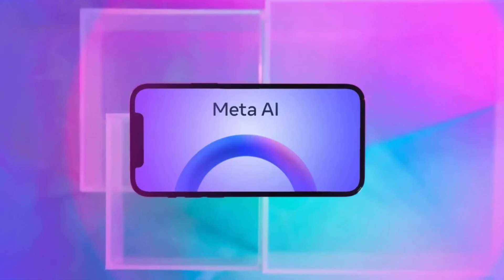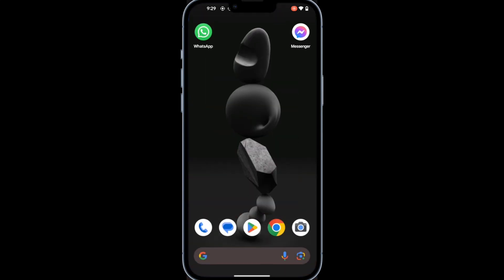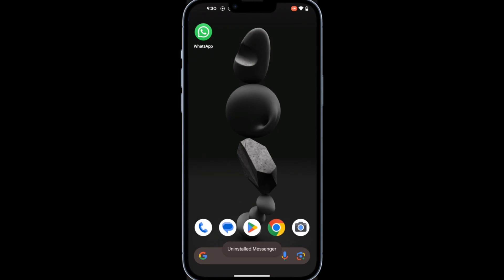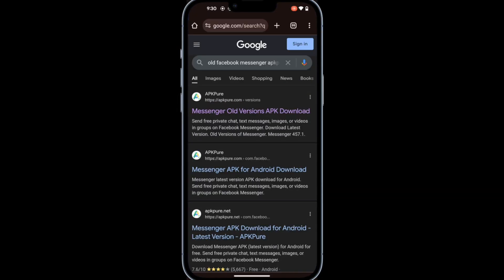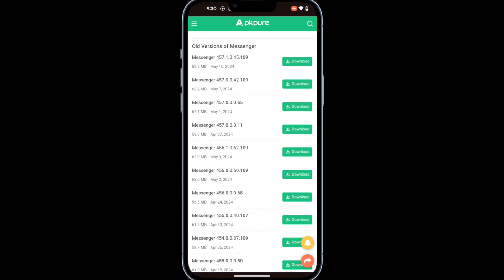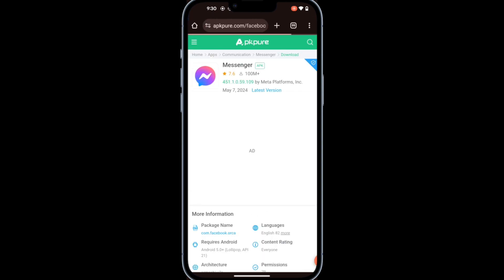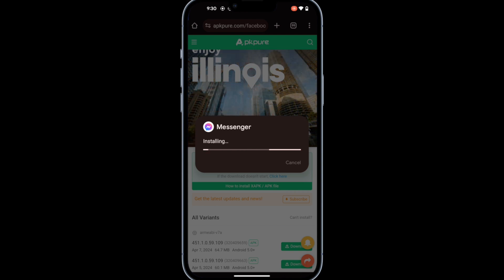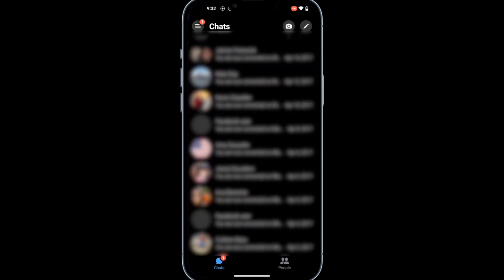How to Remove Meta AI from Messenger in 2024 | Quick & Easy Tutorial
In this video tutorial, we will show you a quick and easy method to remove Meta AI from Messenger in 2024. Please note that this only works on Android phones.

If you're looking to learn how to remove Meta AI from Facebook Messenger, this step-by-step guide is perfect for you. Say goodbye to Messenger Meta AI chat with our simple instructions on how to remove it from your Messenger app.

Follow along as we walk you through the process of removing Meta AI chat from Messenger and ensure a smooth experience on your messaging platform. Don't miss out on this essential tutorial for removing Meta AI chat from Messenger in 2024!

Intro - 0:00 - 0:08
How to remove Meta AI 0:08 - 1:02
Outro - 1:02 - 1:25